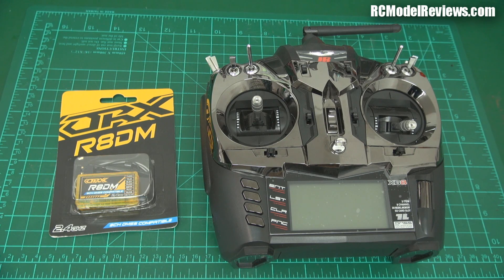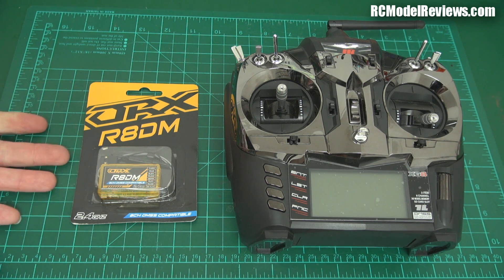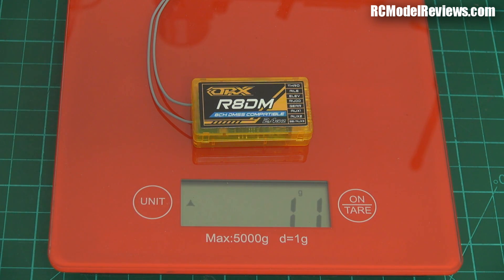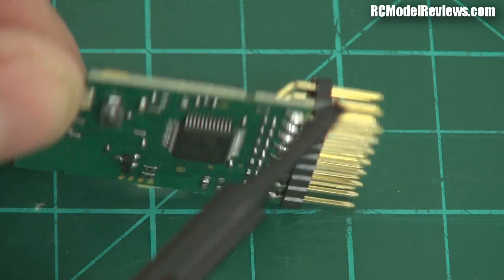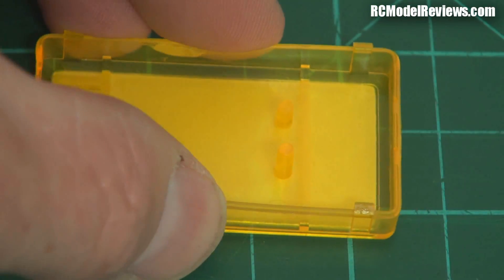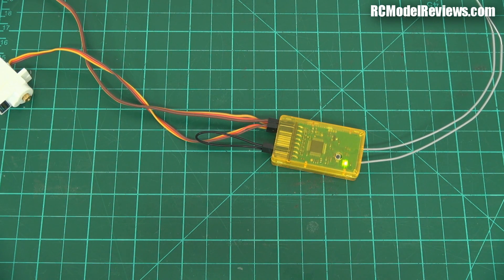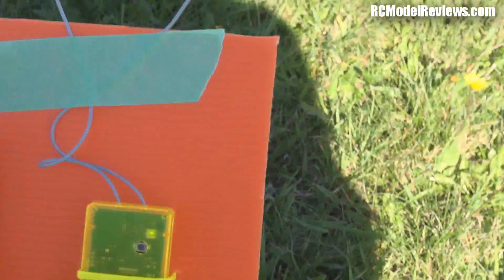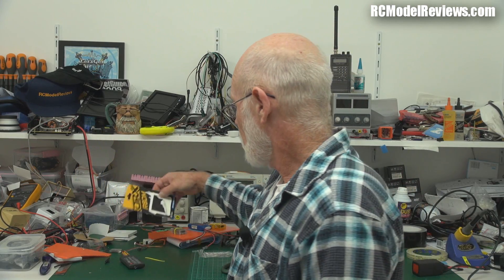Review: Orange R8DM DMSS receiver for JR radios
To date there hasn't really been much in the way of third party receivers for the JR DMSS 2.4GHz protocol -- but HobbyKing's new Orange RD8M receiver looks set to change that.   I was happy with the build-quality and initial performance tests of this receiver so if it passes the flight tests it could be a great option for JR DMSS radio users who are looking to save a little money without compromising performance.

Pros:
 - good range (equal or better than the genuine JR receiver)
 - excellent signal reacquisition (faster than the JR receiver)
 - smaller size and lighter weight

Cons:
 - no telemetry
 - binding operation a bit hit and miss